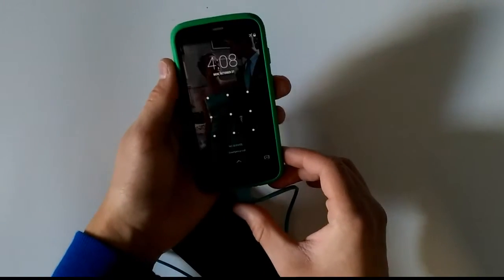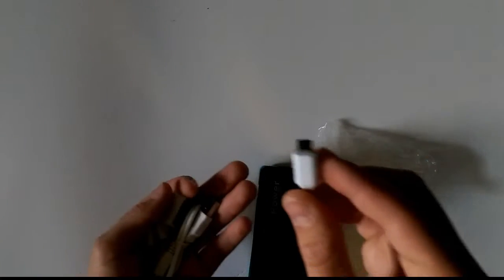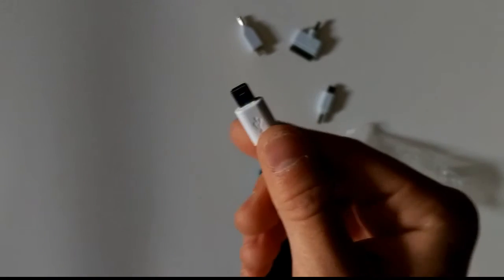Portable Charger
This is a portable charger made by CredDeal and you can find it on Ammazon right